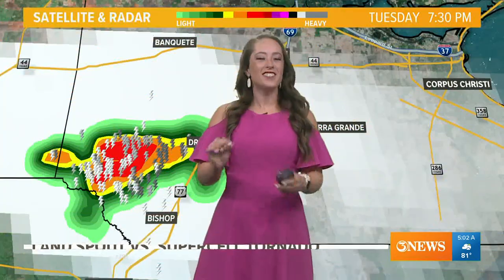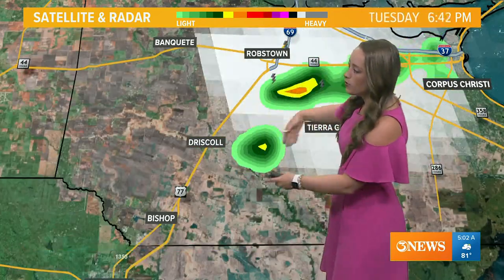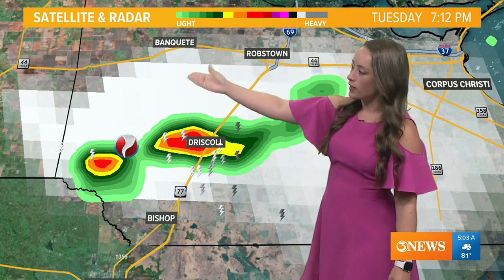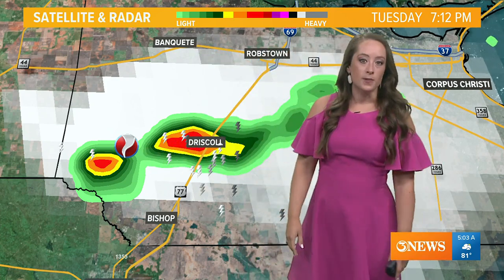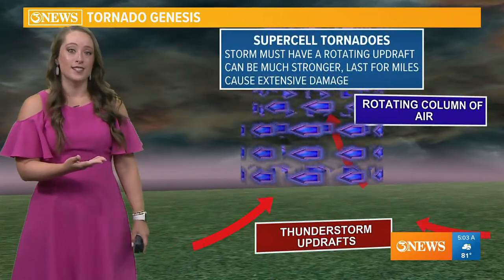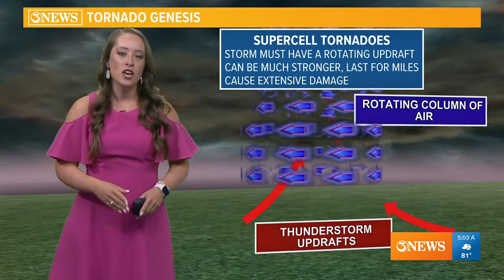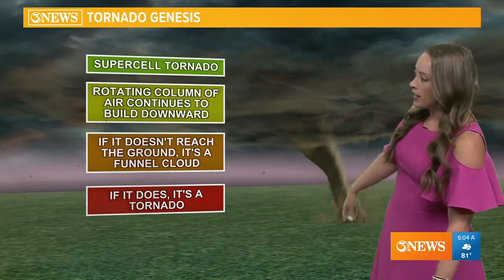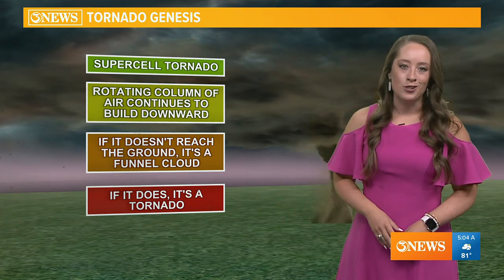What's the difference in a landspout and supercell tornado?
The key differences are the way they form and the damage they cause.